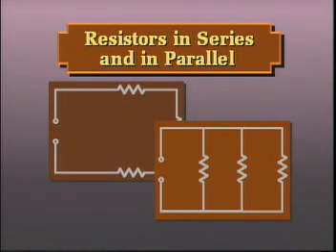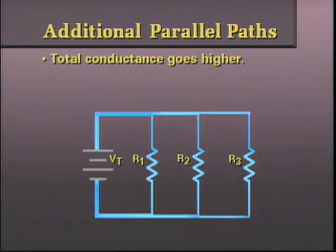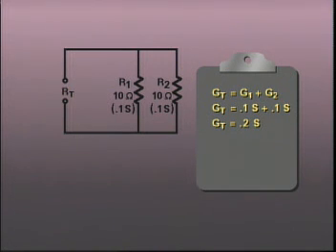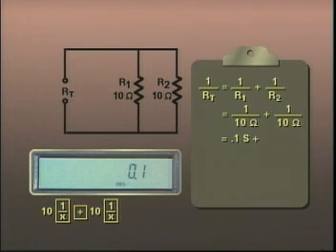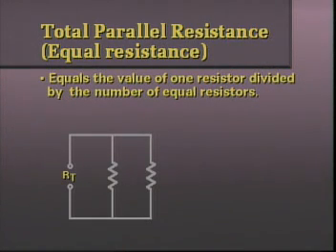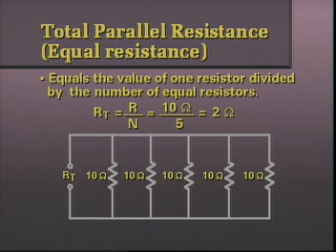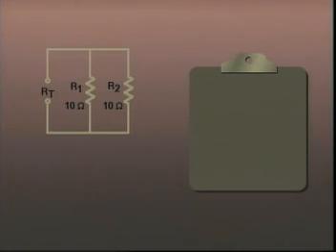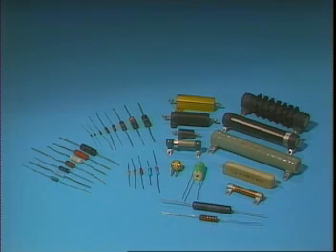DC Electronics Theory 5 Segment 5 - Resistors in Parallel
Discusses effect and formulas for resistors connected in parallel.

Total Parallel resistance is always less than the lowest parallel resistance value.

For Equal parallel resistors, total parallel resistance equals the value of one resistor divided by the number of equal resistors.

Rule of 10 to 1:  When calculating parallel resistance, ignore any branch that is at least ten times greater than the next highest branch.

DCT5V5.MPG